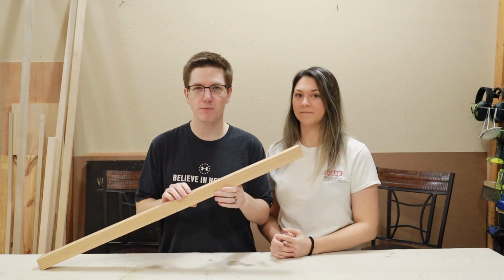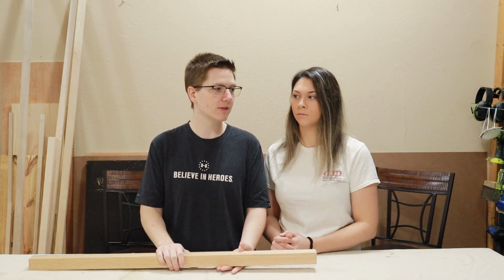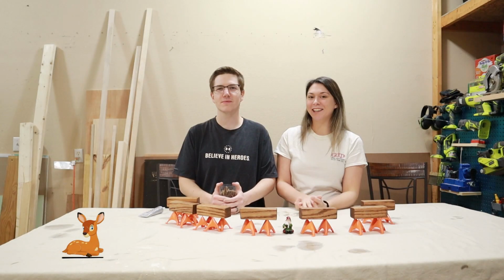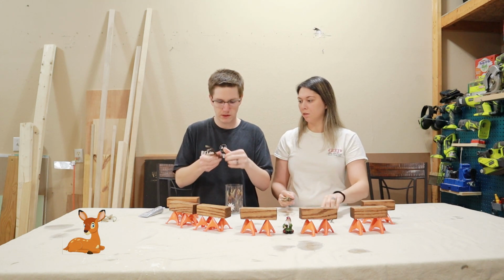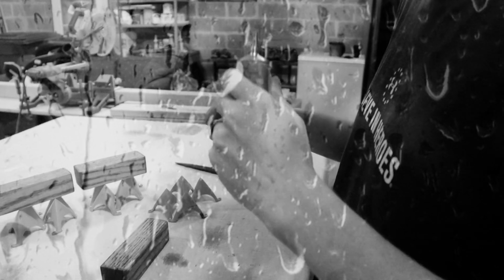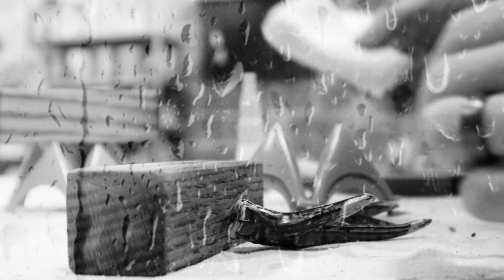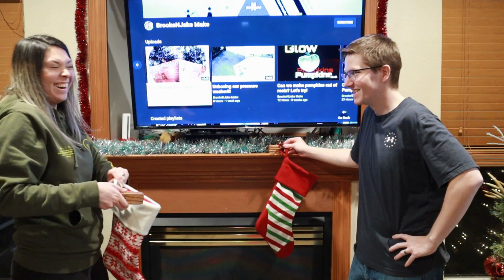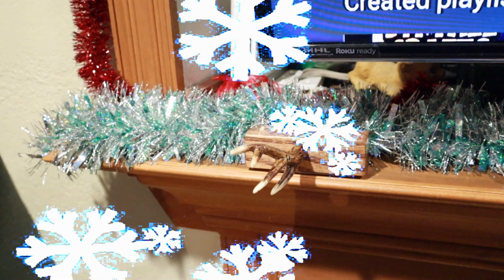One day antler stocking holder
DIY stocking holders made from wood and ornamental antlers. This is a super quick and easy build and only took us one day to do and can be made even shorter if you don’t stain the wood.

Materials:
Wood blocks
Antler ornaments (for the hooks)
Command strips
Minwax English Chestnut Stain
Polyurethane

Christmas Homecoming
Hero Theme Sting
Hot Coffee
If I had a Chicken
Mirror Mirror
Mournful Departure

Instagram & Twitter: @ourhulllife
Facebook: @ourhulllife (Brooke N Jake Make)